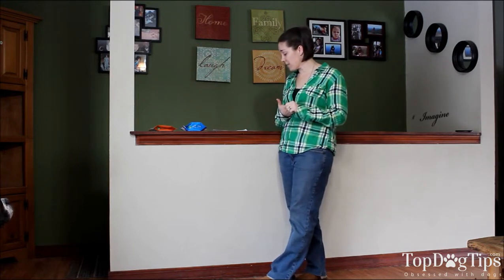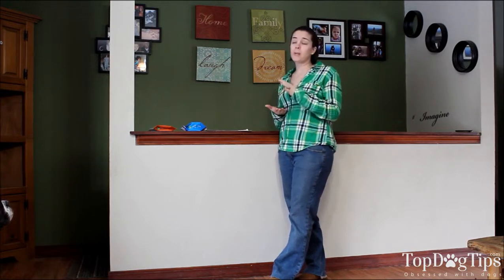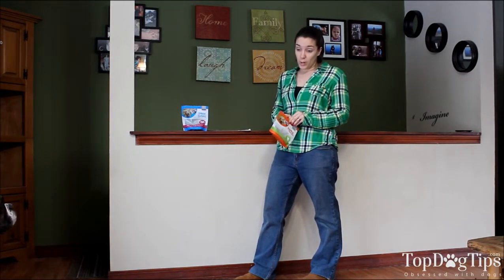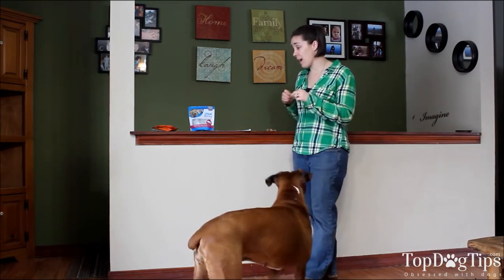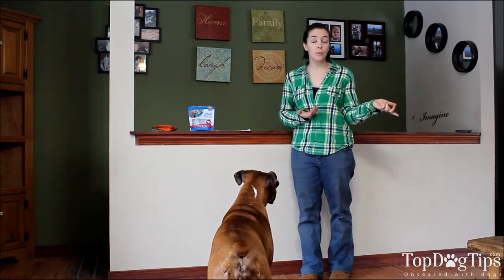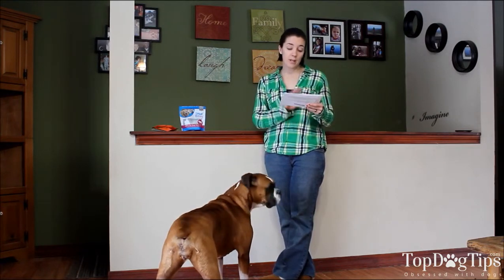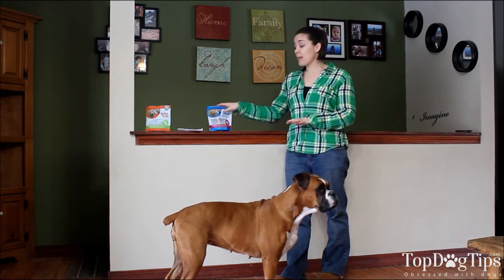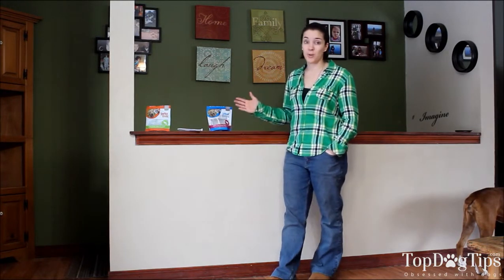Only Natural Pet Dog Treats and Chews Review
Samantha's detailed Only Natural Pet Dog Treats review.

"These dog treats from Only Natural Pet are all natural and extremely healthy for dogs. They seem to be popular among dogs, and although the price of these doggy treats is quite high, the quality may be worth the cost."